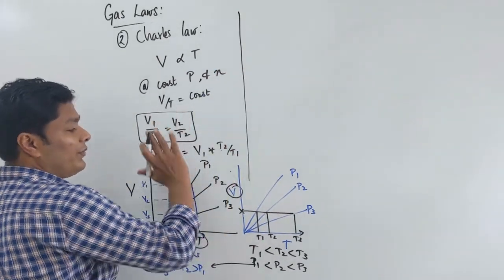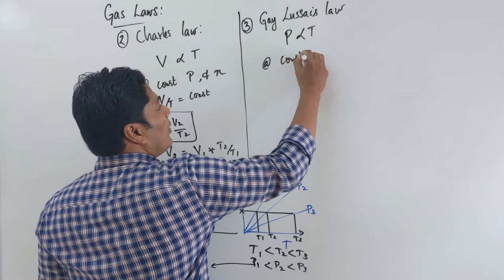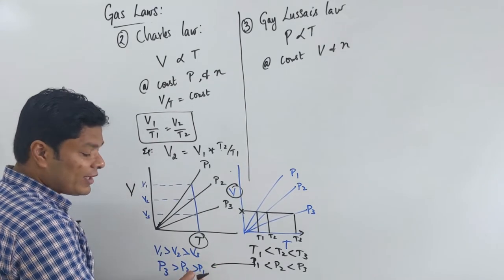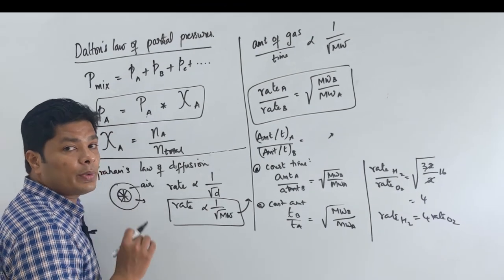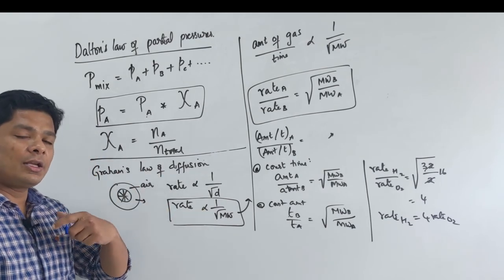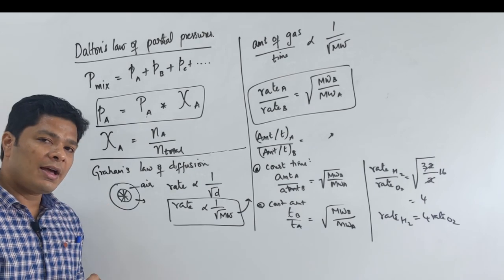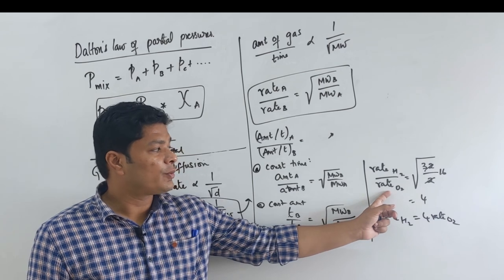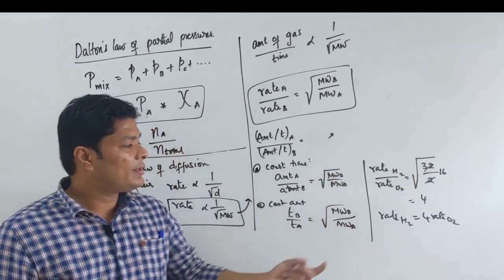NEET Chemistry - Gas laws - Lecture 1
This is a free channel for NEET and JEE mains preparation for Physics and Chemistry. We hope to give free help to students in need. Wish you all good luck on your path to success.